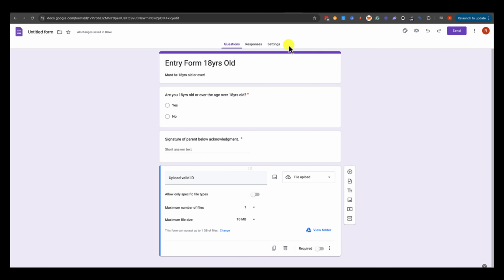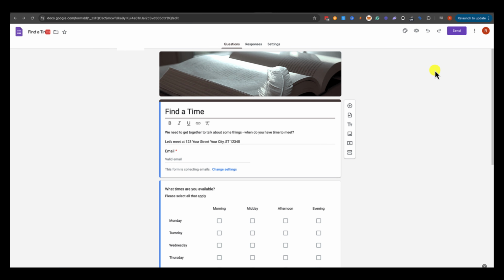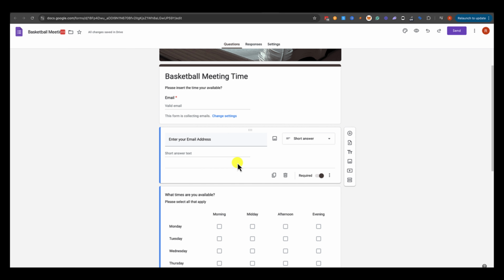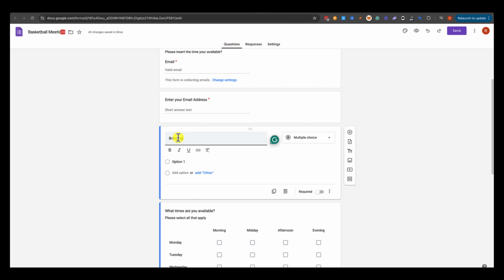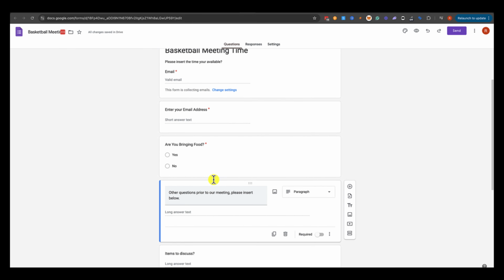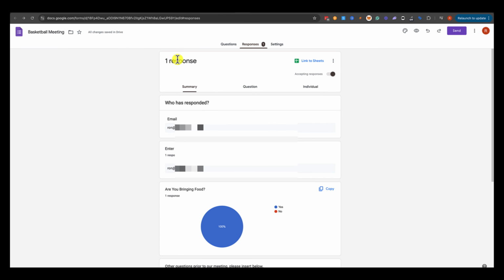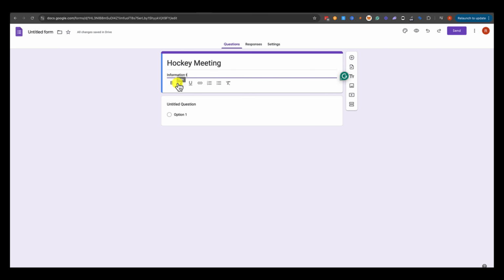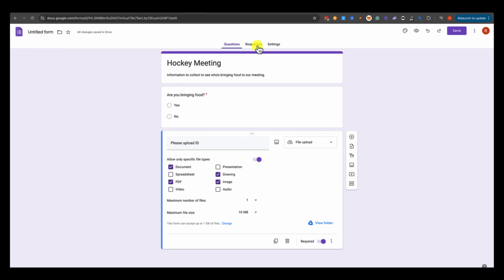How To Create Google Form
Unlock the full potential of Google Forms with our comprehensive step-by-step tutorial! In "Create a Google Form Like a PRO! (Step-by-Step Tutorial 2024)," you'll learn how to design, customize, and optimize your forms to gather information effortlessly. Whether you're creating surveys, quizzes, or feedback forms, this video covers everything you need to know to elevate your form-making skills.

In this tutorial, we will guide you through:
✅ Setting up your first Google Form
✅ Customizing themes and layouts
✅ Adding various question types
✅ Using branching logic for dynamic forms
✅ Collaborating with others on your forms
✅ Analyzing responses with built-in tools

Perfect for beginners and experienced users alike, this guide will help you create professional-looking forms that engage your audience and streamline data collection.